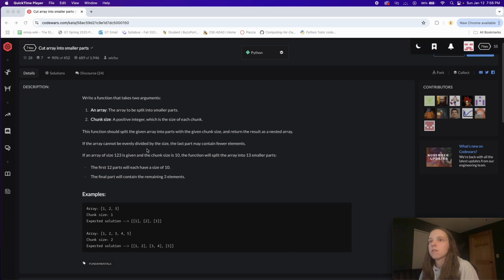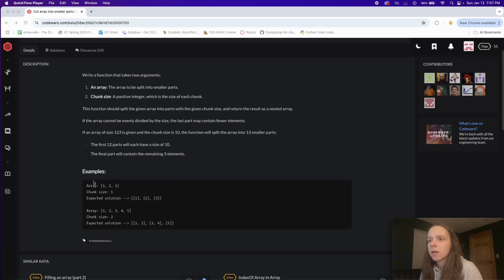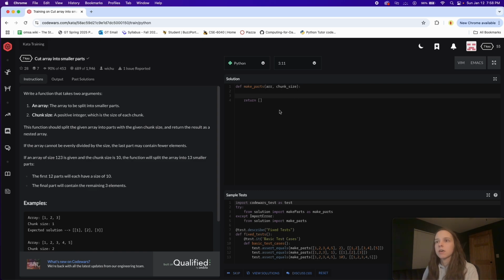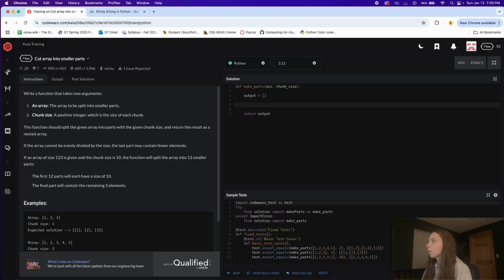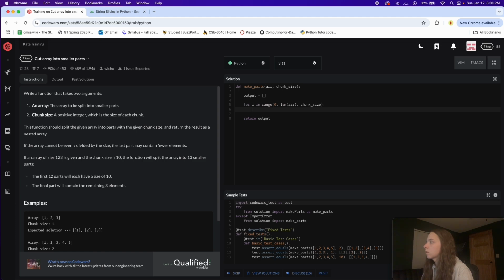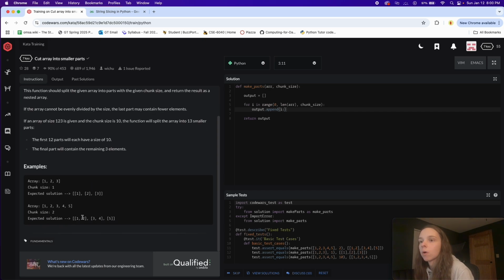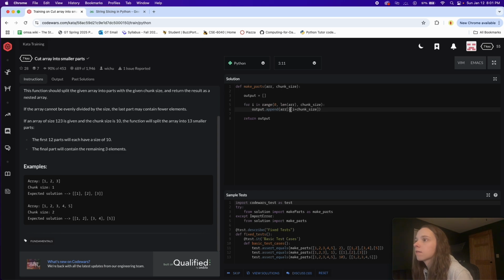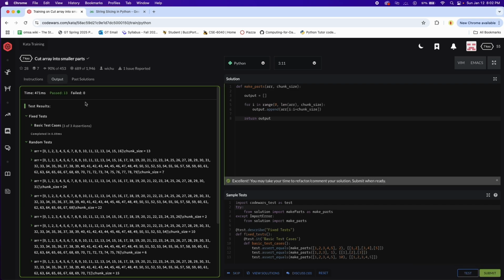Python - Cut Array Into Smaller Parts | Codewars 7 KYU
I'm a beginner in Python, working my way towards becoming more advanced. Each day, I solve a new Codewars problem and share my thought process, step-by-step solution, and insights. My goal is to improve my ability to explain coding solutions clearly while helping others learn Python and problem-solving techniques along the way.

If you're also learning Python or interested in data analytics and programming challenges, follow along and let’s grow together!